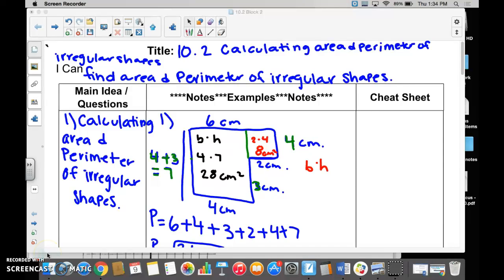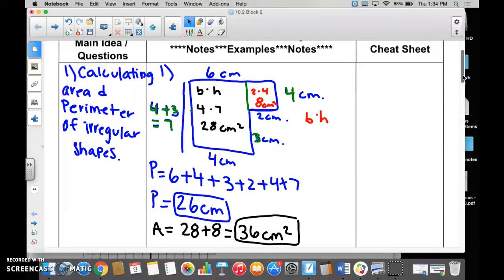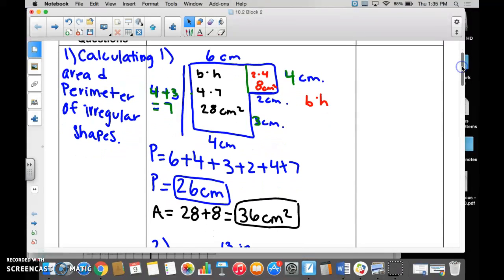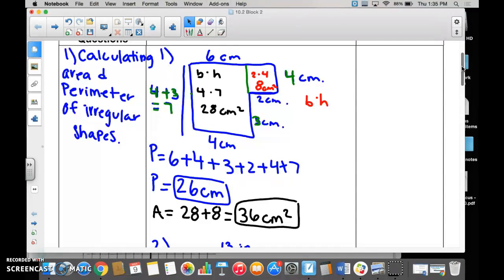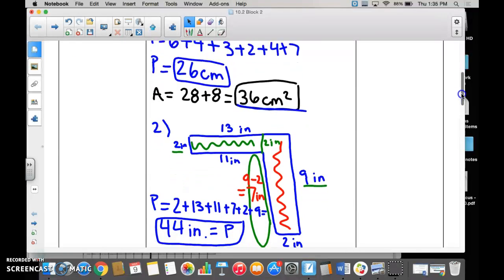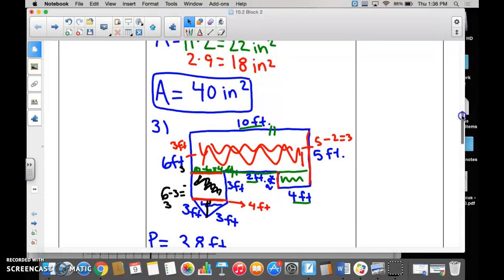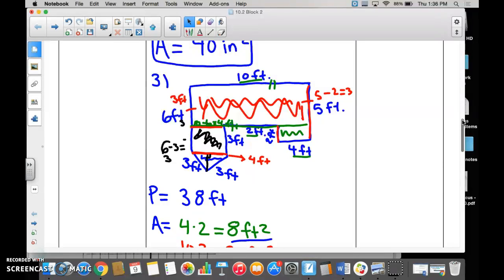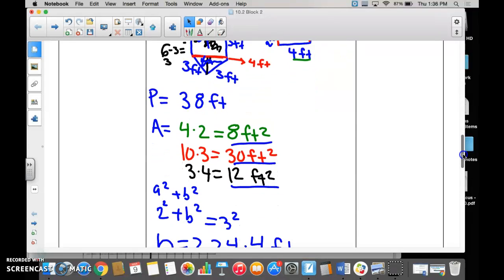10.2 Calculating area and perimeter of irregular shapes